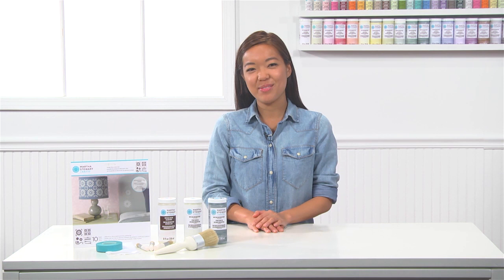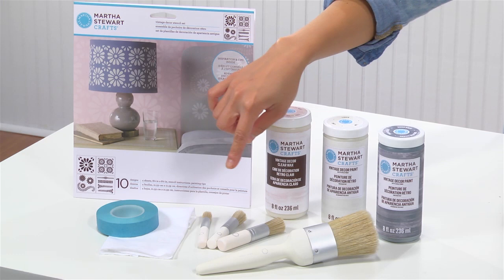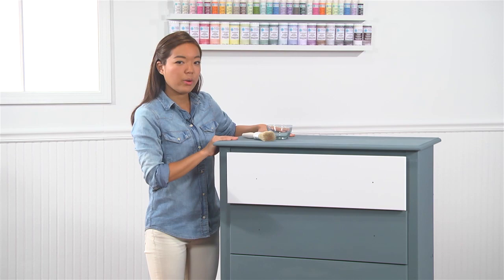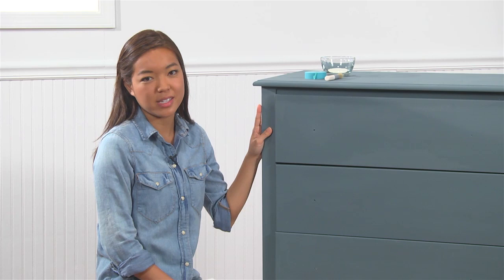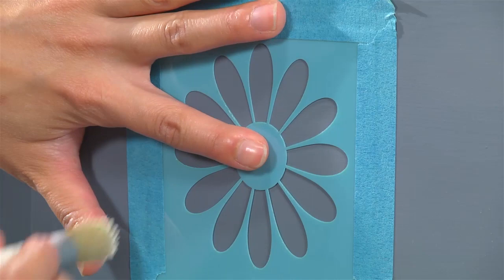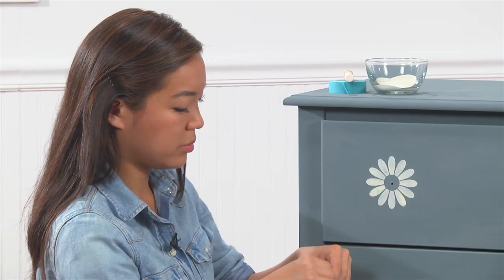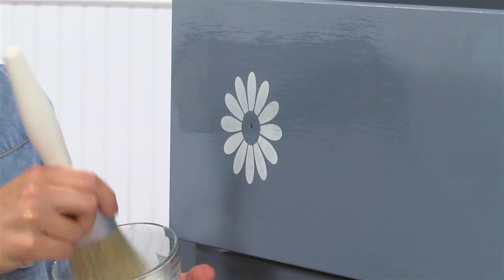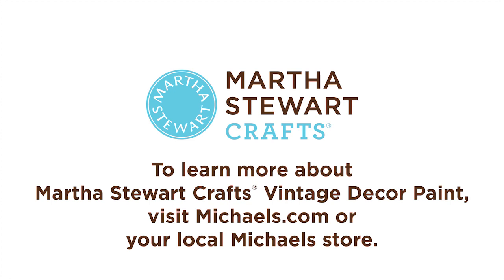Painting & Stenciling With Martha Stewart Crafts® Vintage Decor Paint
for more information!

Learn how to paint and distress using Martha Stewart Crafts® Vintage Decor Paint to transform almost any surface! You'll learn how to use a one or two color technique to achieve a naturally time worn look and feel using our matte chalk finish paint and wax on furniture, home decor projects and more.